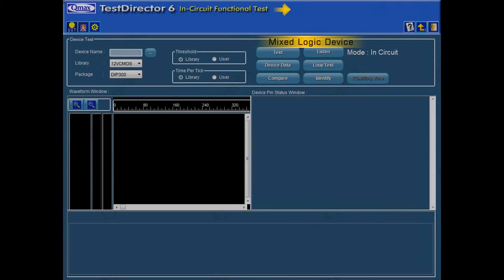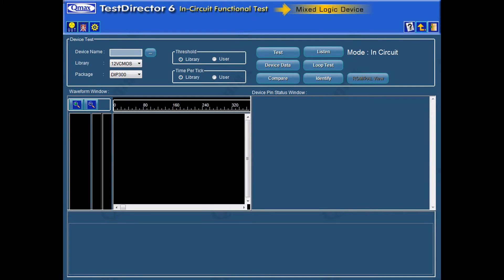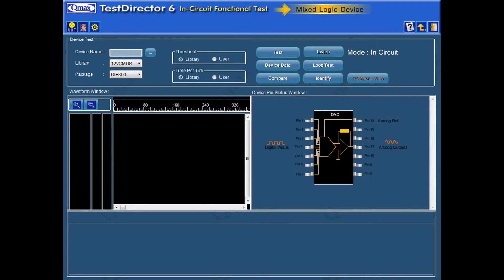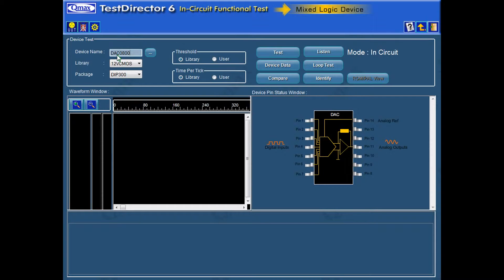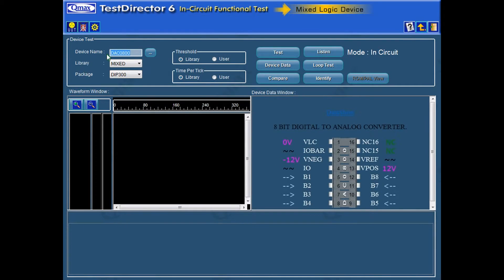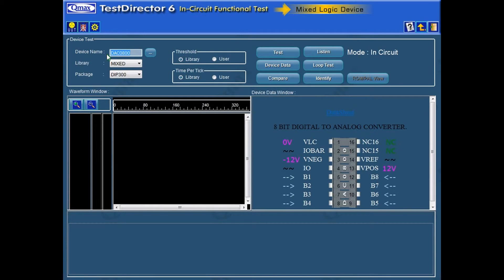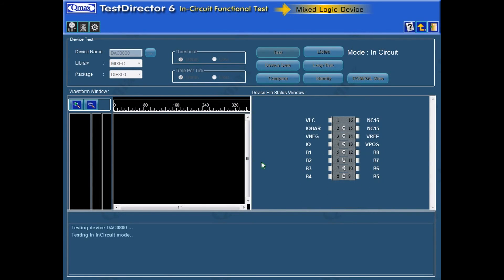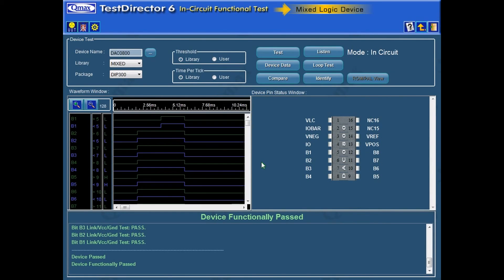Qmax - Test Director Software - Mixed Logic Test